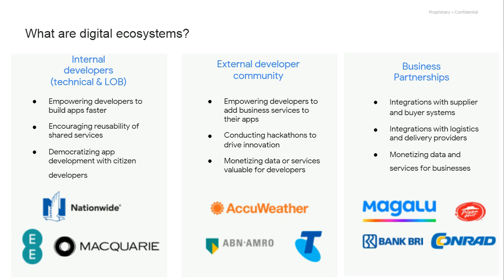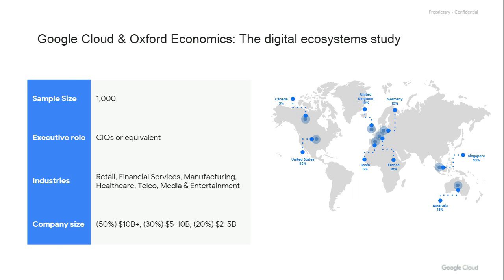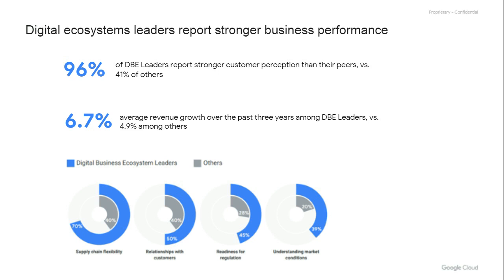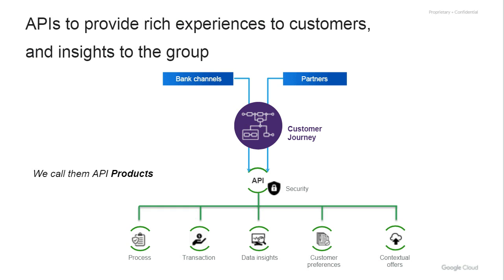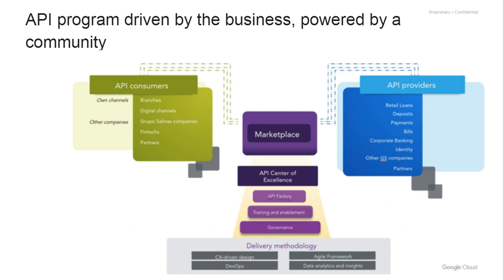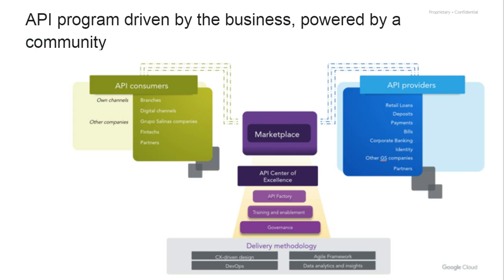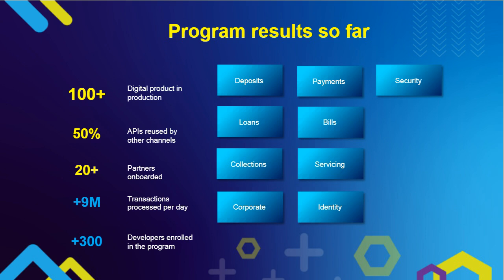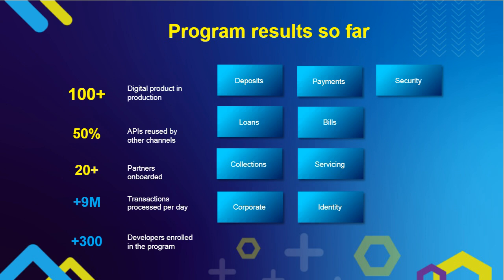How an API-powered Partnership Helped Banco Azteca Expand their Offerings Beyond Banking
Watch how Banco Azteca bundled digital solutions across business units and partners to deliver services that got them to 100+ digital API products together with 20+ partners processing 4M+ transactions per day. Learn best practices using APIs to collaborate with developer teams and partners.